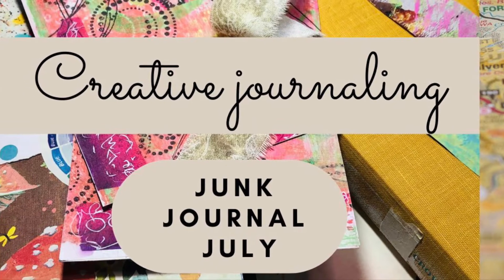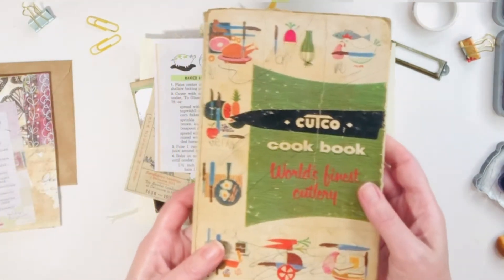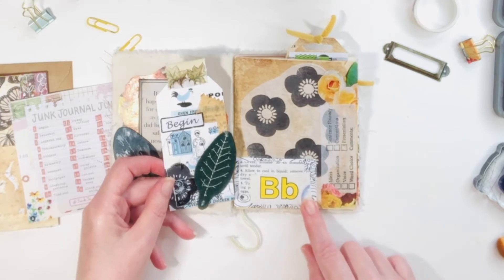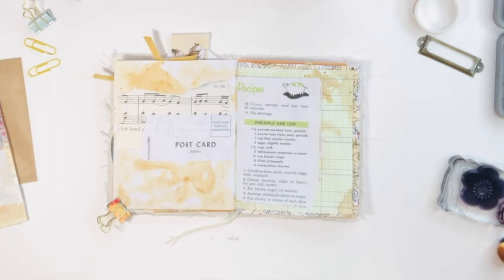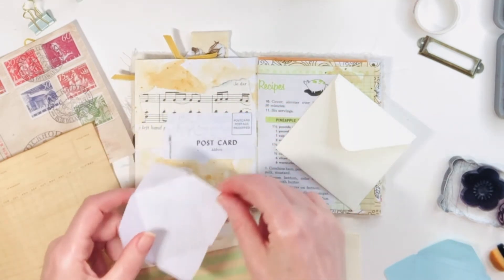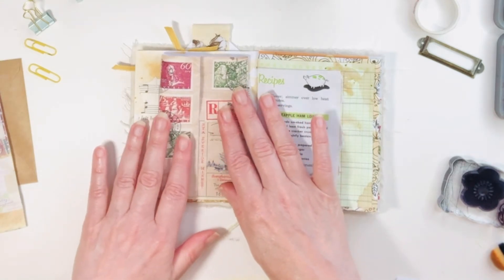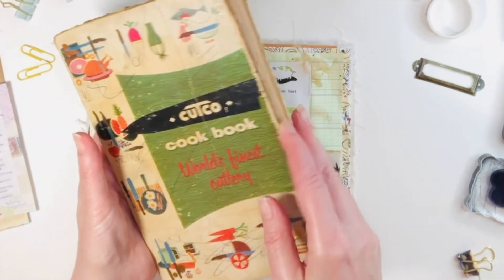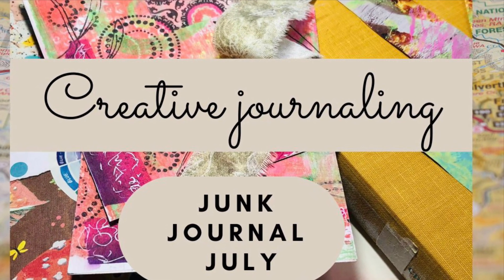📔Journal with me, junkjournaljuly, Gate shape fold out, Handmade book, Mini journal